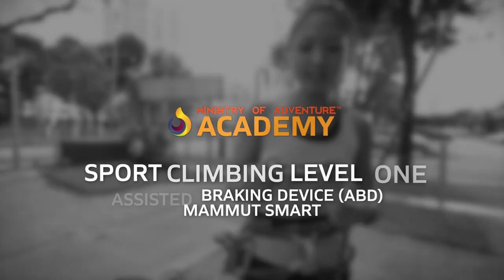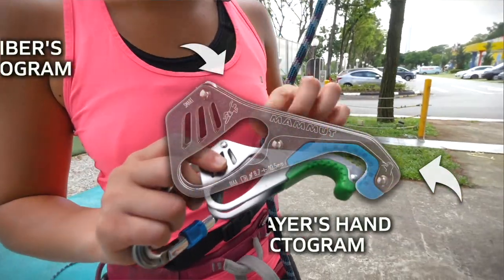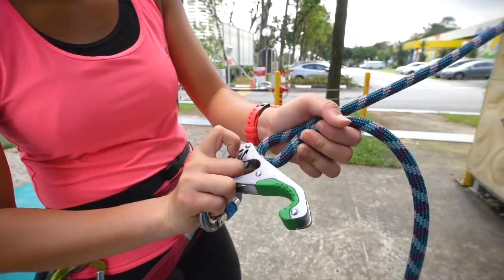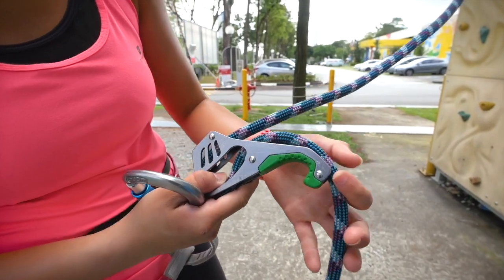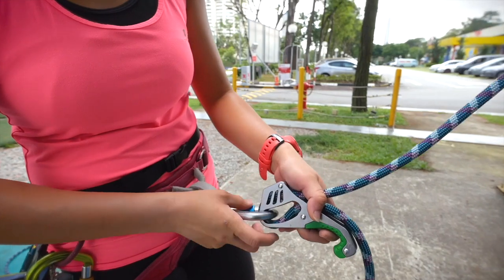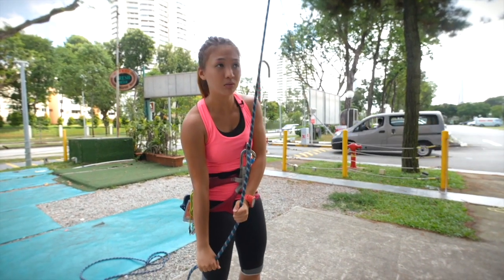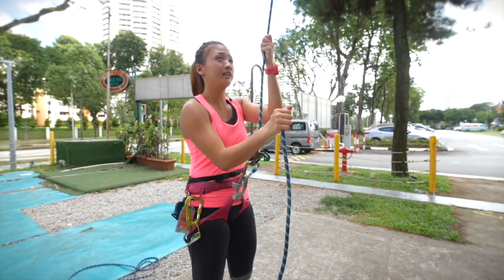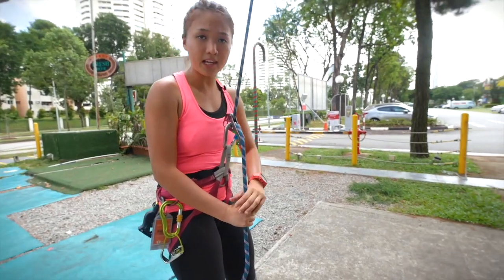ABD Mammut SMART - Sport Climbing Level 1 Tutorial | MOA Academy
In this tutorial, our Climbing Instructor Evelyn will demonstrate on how to use an assisted braking device, the Mammut SMART.

If you are interested in learning SNCS Sport Climbing Level 1 course, please register